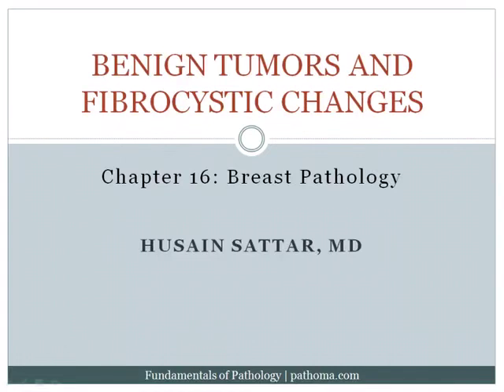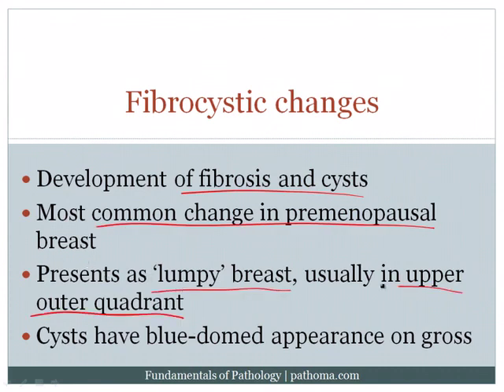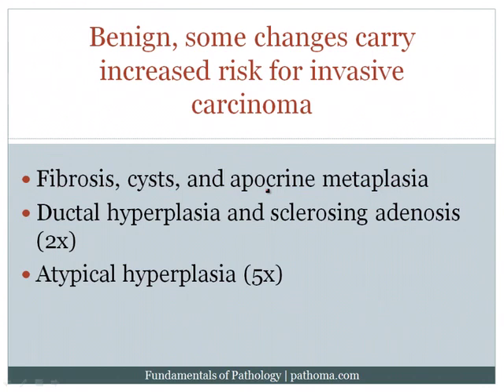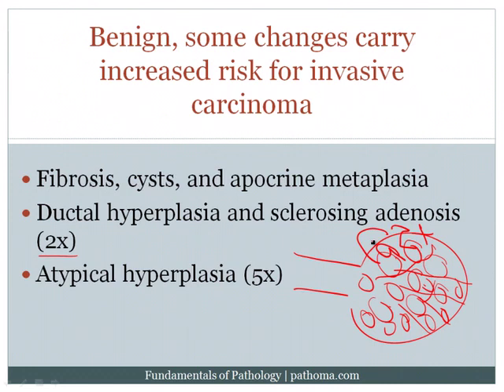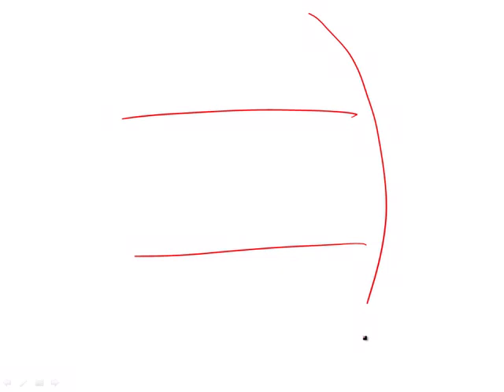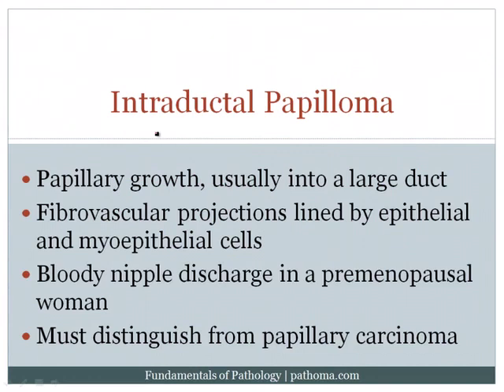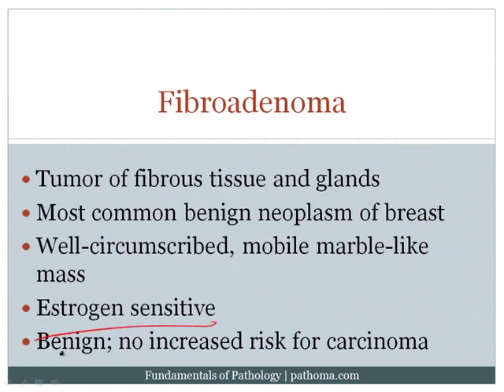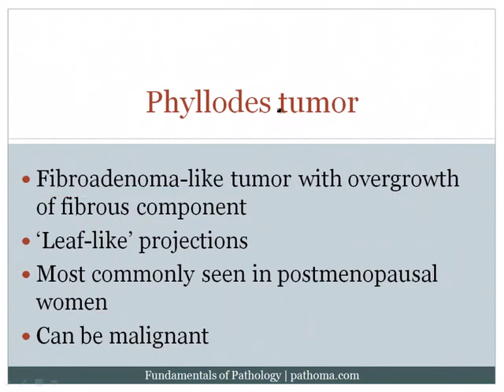Chapter 16 Benign Tumors And Fibrocytic Changes